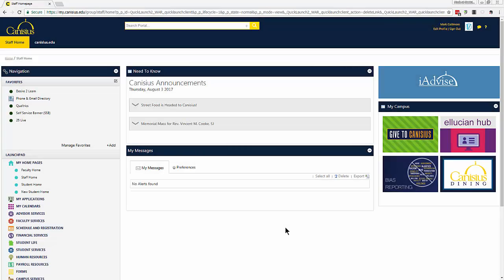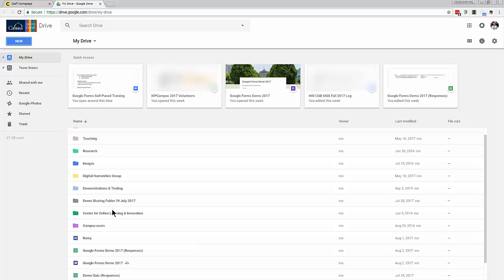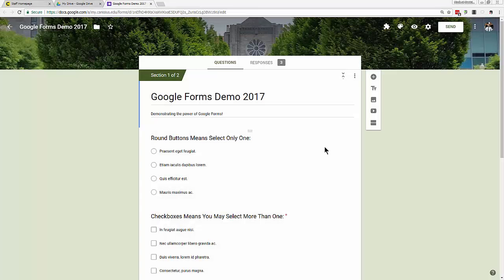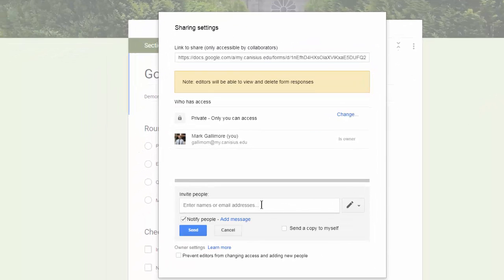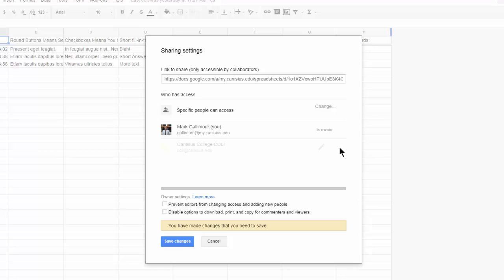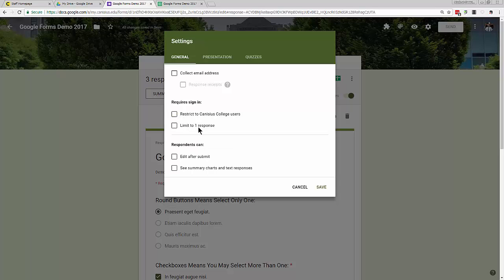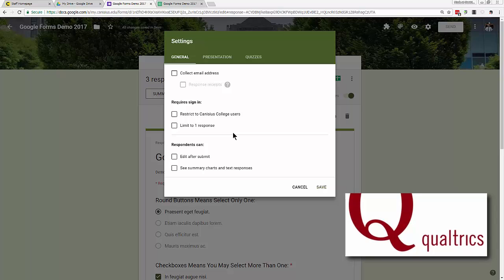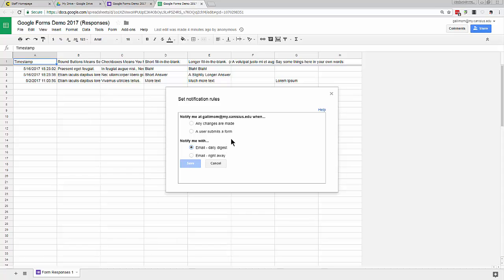Using Google Forms at Canisius College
For Canisius College faculty, staff, and students.  This video shows some basics of getting into, and properly using Google Forms, including features you might need, or might wish to turn off.

Also see our video on clearing data out of your Google Form, and replacing its data spreadsheet